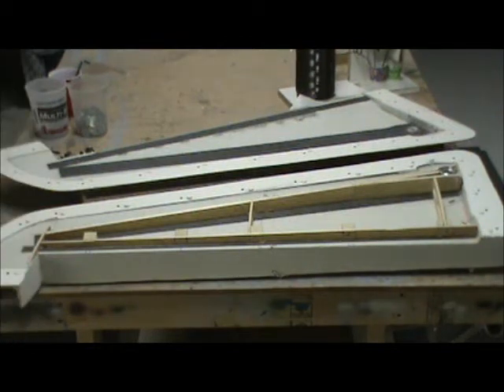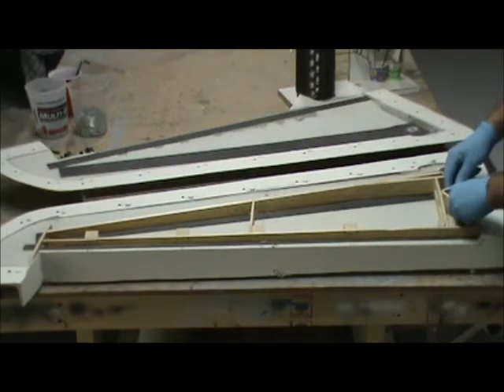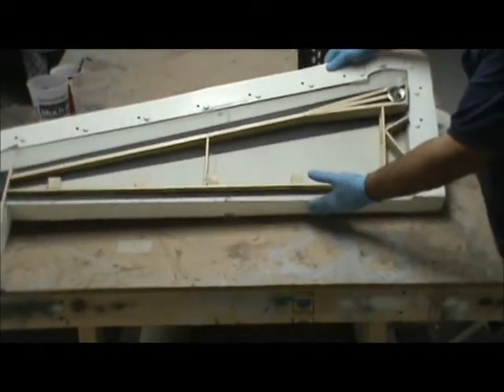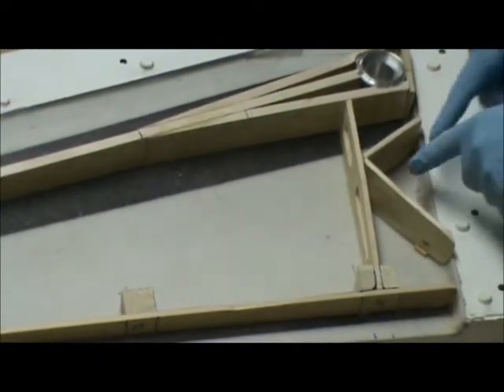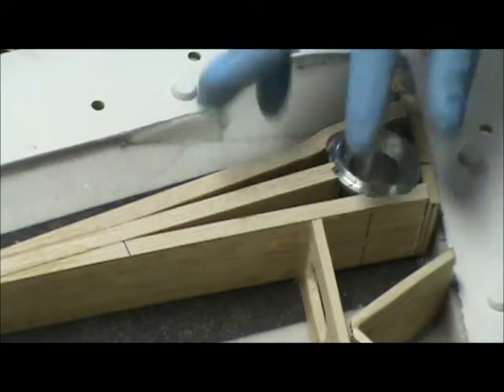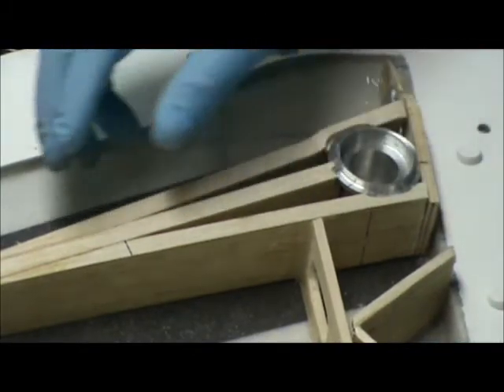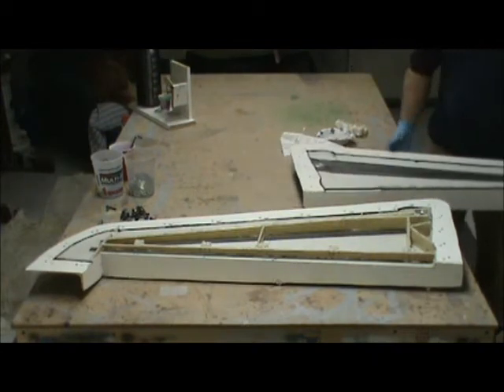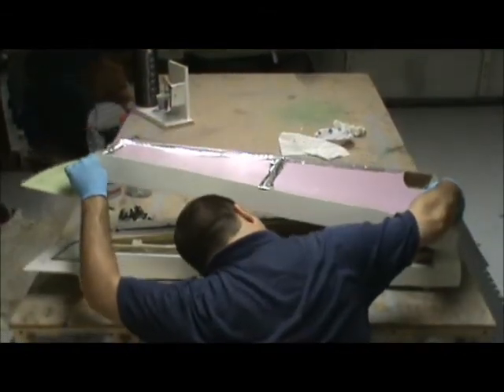How to build and F-14D Tomcat #73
Wing mold closing and structure explanations